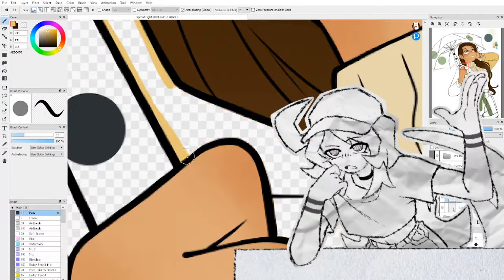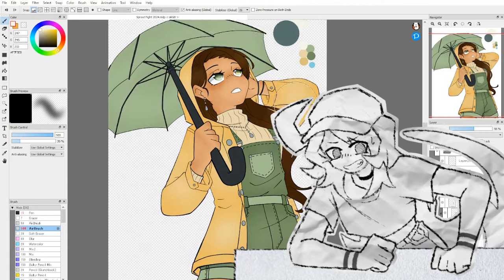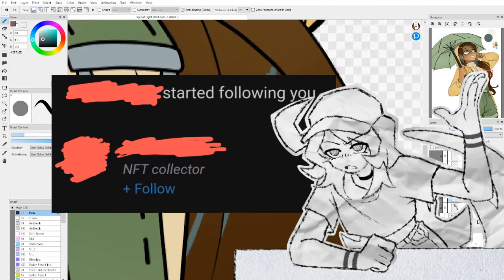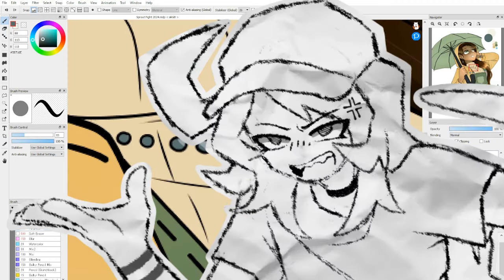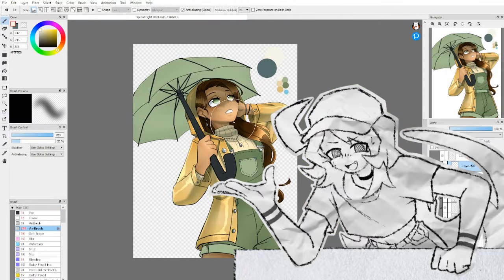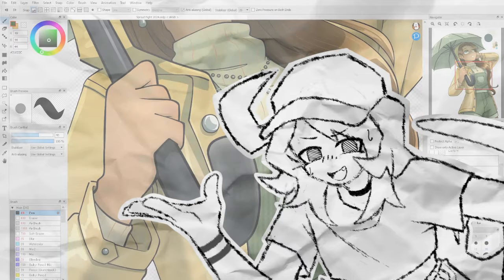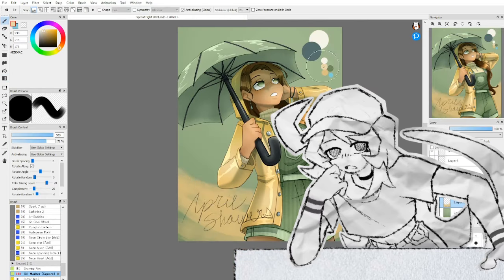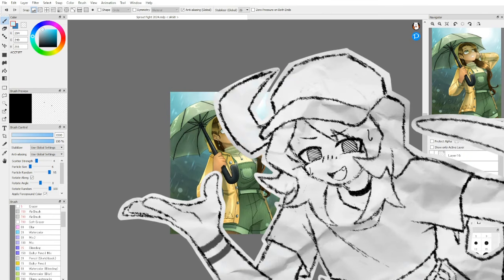why. (rant)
Certain Social Media platforms really hate artists, huh?
Headphone warning; my interjection was actually a lot quieter than I expected it to be, especially towards the end. Apologies!!!

Sources in APA Format:
Situation with Instagram:
-Agbadi, M. [Mohammed Agbadi]. (2024, June 8). Artists on Instagram Are in Big TROUBLE [Video]. YouTube. (If anything, please watch this video!!!)
- Zim [@animatorfun]. (2024, May 27). [Post]. Instagram. (Please look through the comments as well, lots of valuable information goes under the radar there)

- Gyllblad, J. [Jennie Gyllblad]. (2024, June 5). Let’s talk about Cara (and why I’m not making an account) [Video]. YouTube. (This is a great video to watch for an indie artist perspective on Cara and the concerns I brought up about how it may just serve as an ArtStation alternative and nothing more)